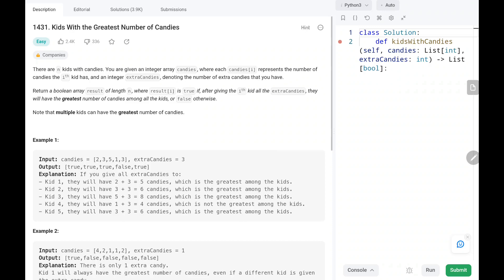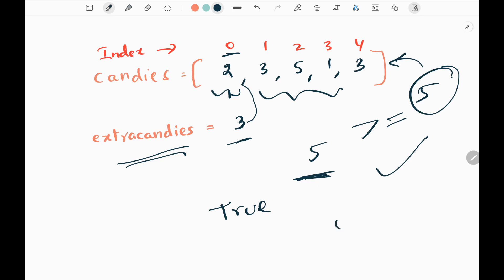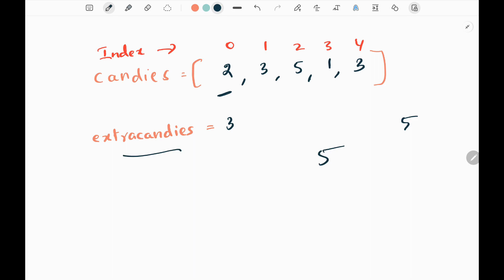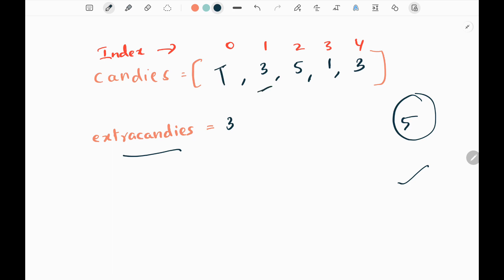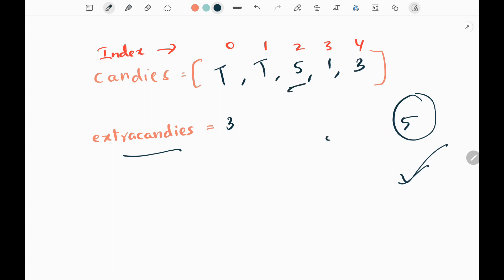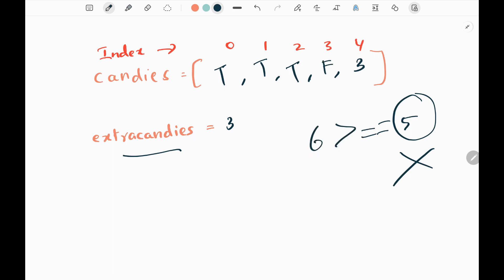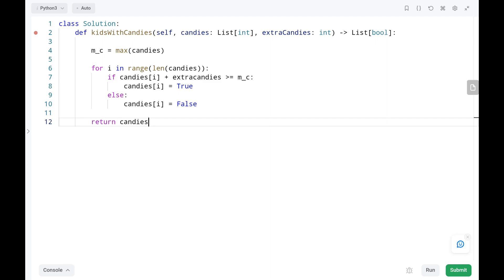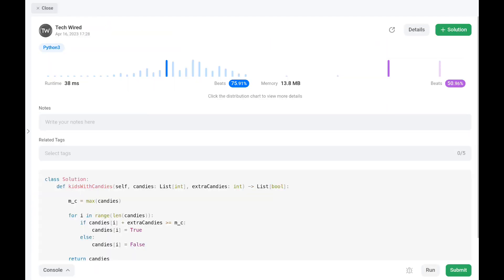Kids With the Greatest Number of Candies - Leetcode 1431 - Python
This video talks about solving a leetcode problem which is called Kids With the Greatest Number of Candies. This question asked in many top companies.